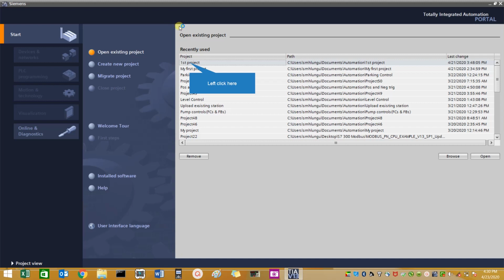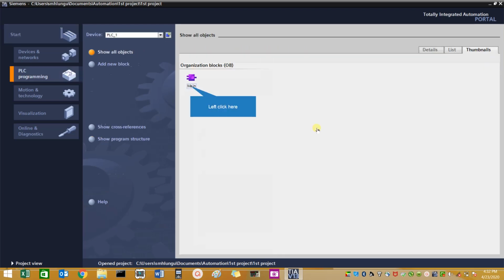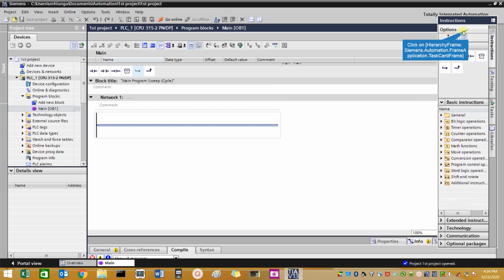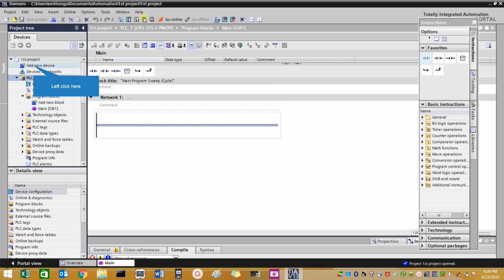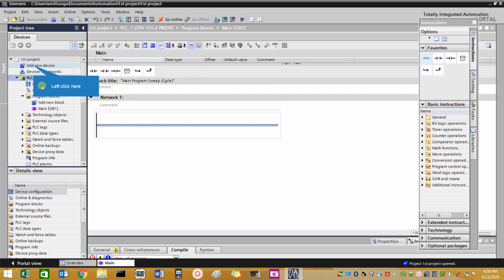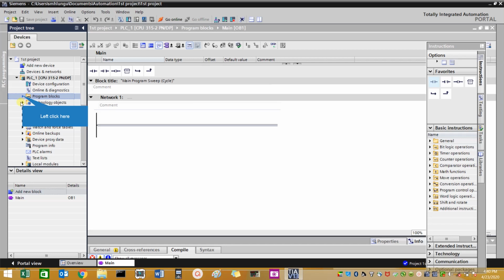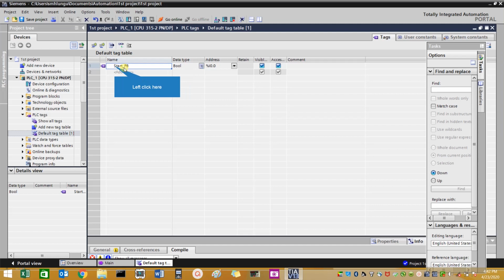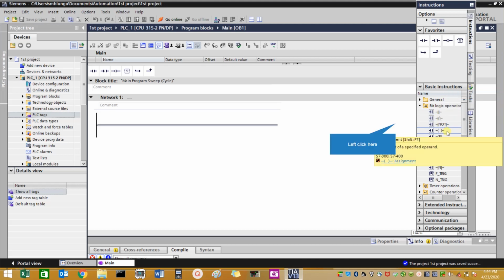Lesson 3- OB1 programming block on TIA Portal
Lesson 3- OB1 programming block on TIA Portal. This is the main organization block which is cyclically executed by the CPU.